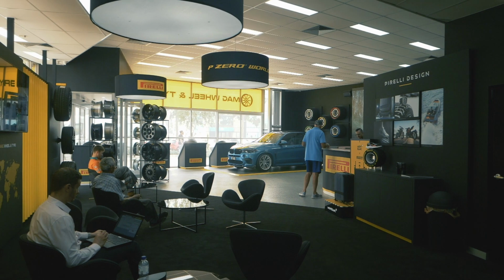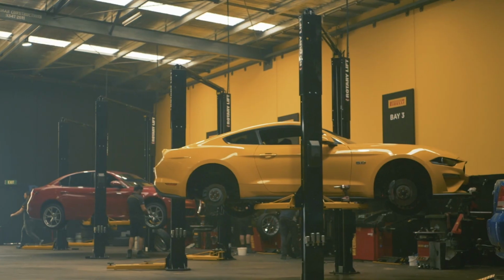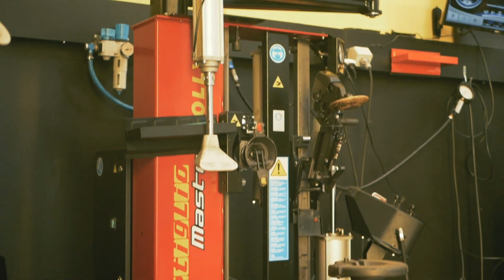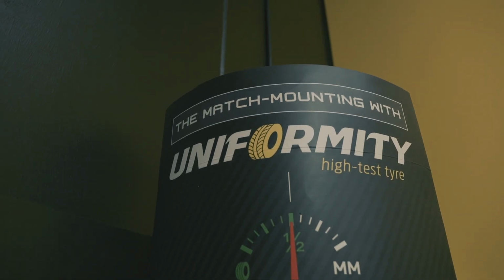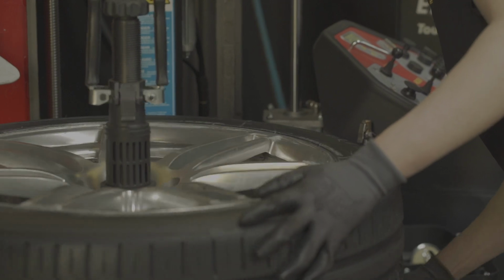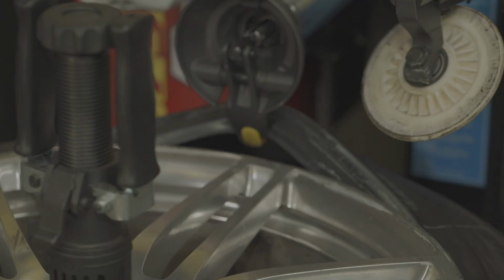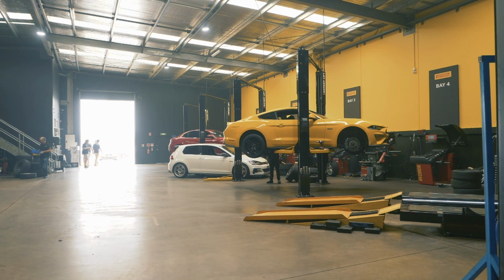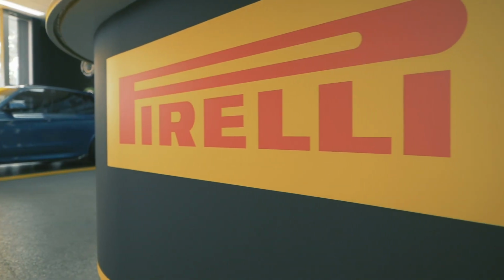PRELLI P-ZERO WORLD | Australia - In Depth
To celebrate the opening of the first PRELLI P-ZERO WORLD in the Southern Hemisphere, we take an in-depth look at what makes this the benchmark in Tyre and Wheel Service.

CORGHI is proud to have been selected to supply the wheel balancing, tyre fitting, alignment and diagnostic machines to this innovative facility.

CORGHI is a worldwide leader in mechanical innovation, automotive workshop and motor vehicle tyre service equipment. For more than 60 years, we have set the benchmark for innovation, customer service and manufacturing excellence.

CORGHI is committed to helping Automotive Workshops improve efficiencies, reduce downtime and increase profitability.

PRODUCTIVITY +  RELIABILITY  = PROFITABILITY